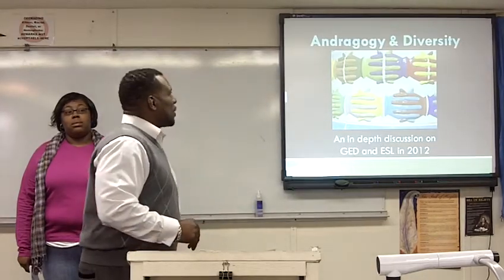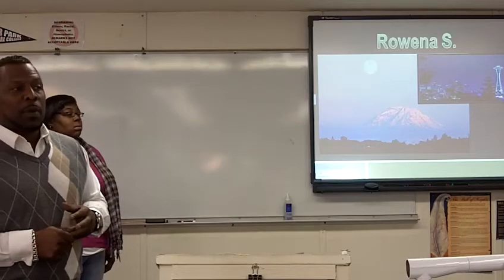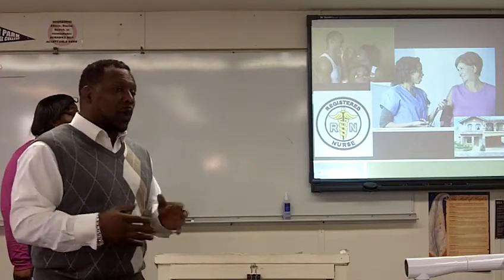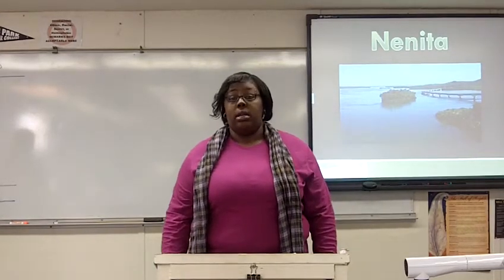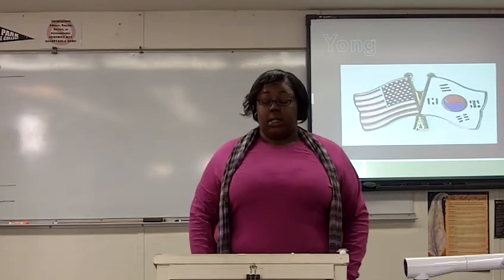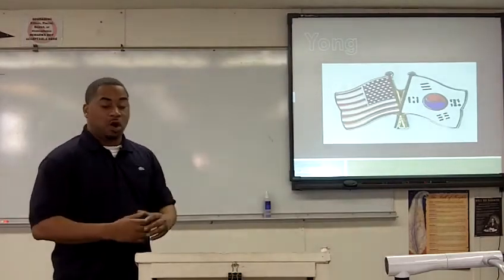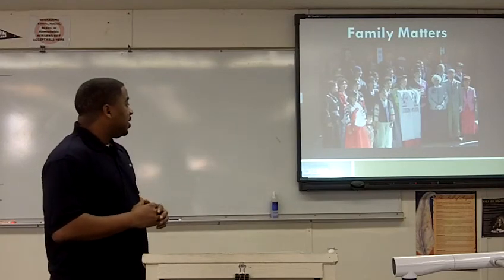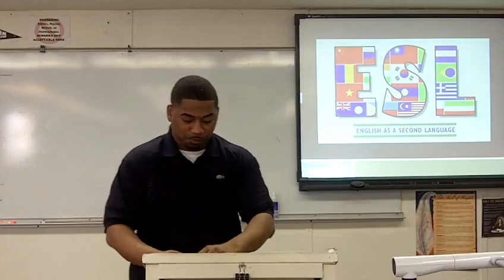SPEECH #6--CCSIP--WINTER 12 0740 MW--Kiara, Shaun, & Marco